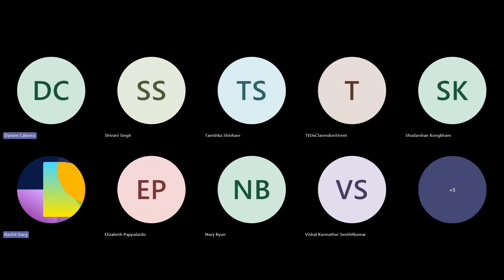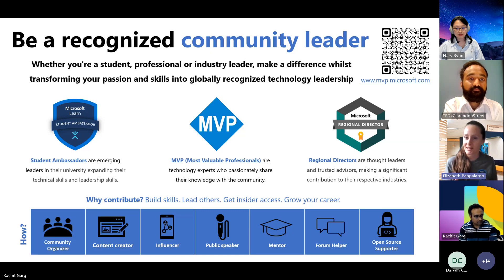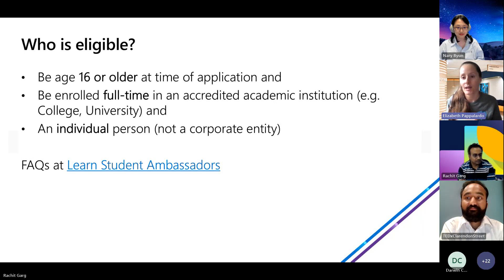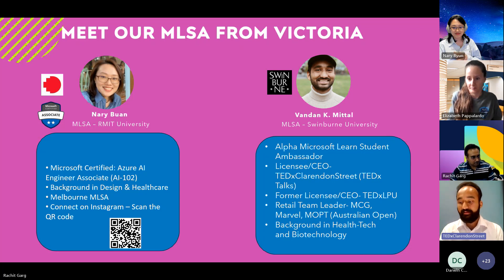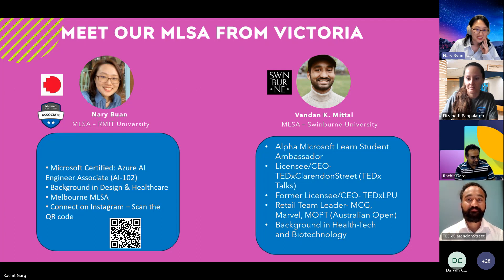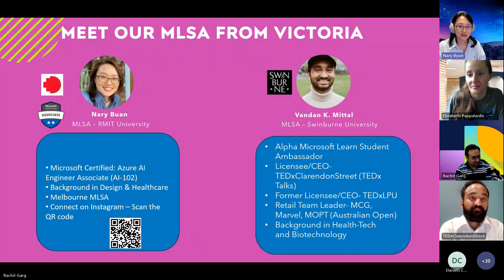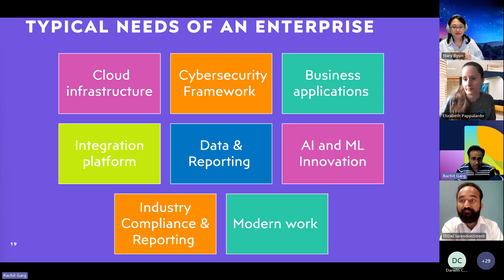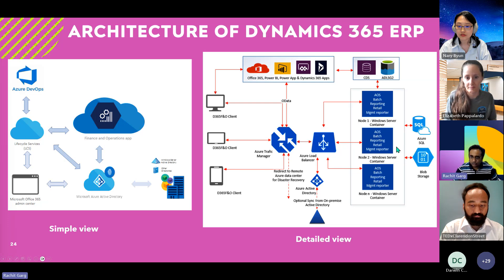MLSA information session Feb 2024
MLSA Information session followed by Tech Talk on Introduction to Microsoft Dynamics 365 Finance & Operations.
Speakers:
Elizabeth Pappalardo (Microsoft)
Nary Buan ( MLSA - Australia)
Vandan Kumar (MLSA- Australia)
Rachit Garg (MVP AI ERP 2023)